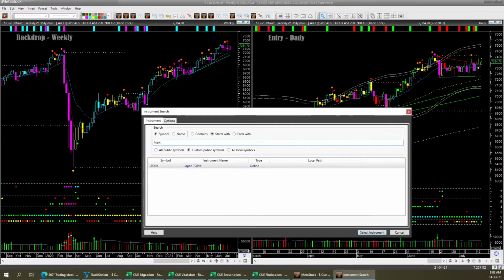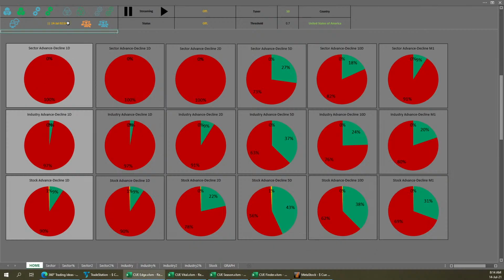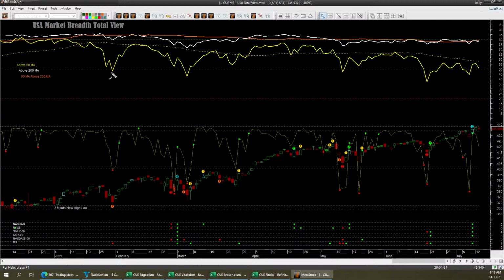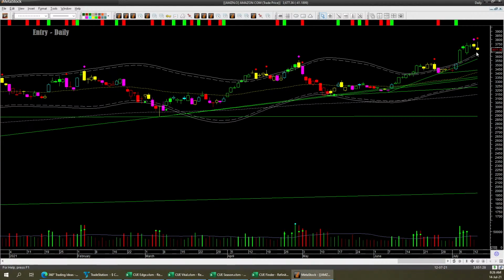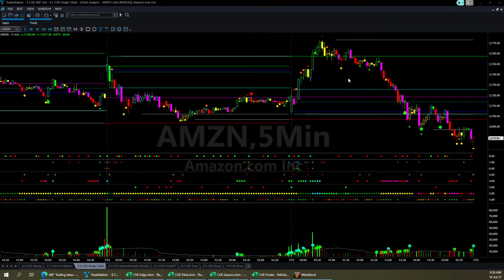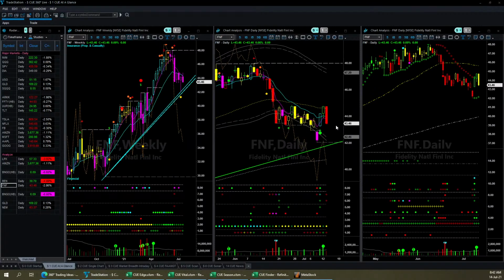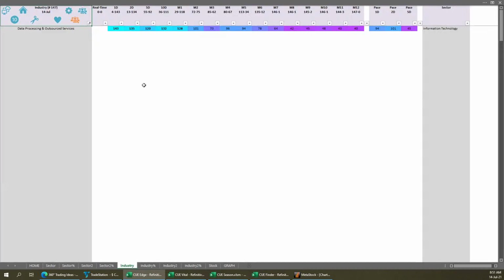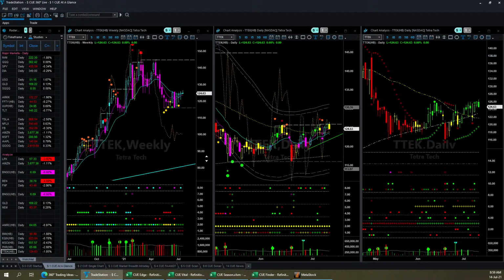Live Market Meet